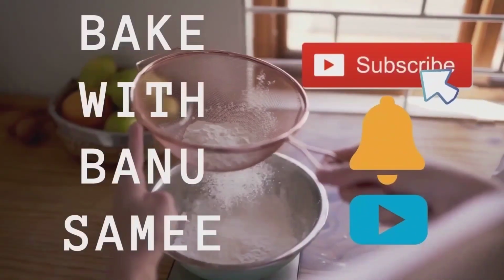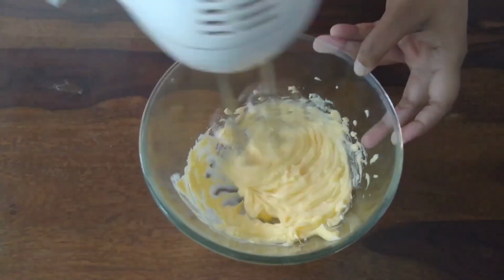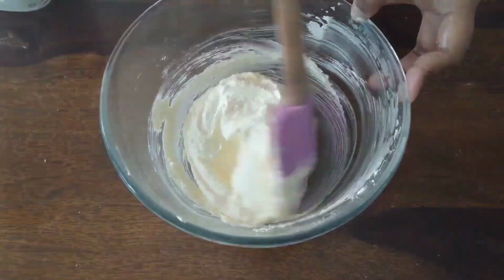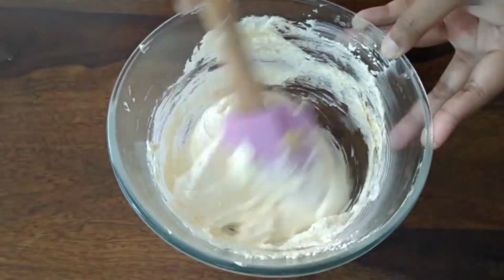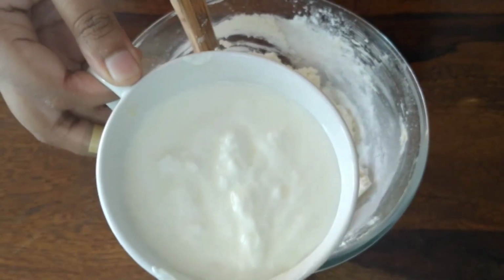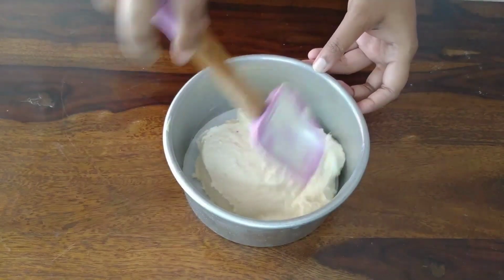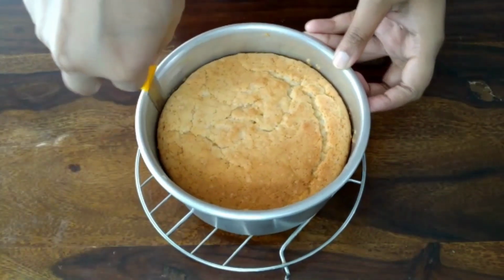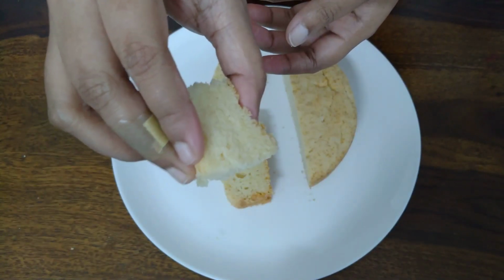Eggless Vanilla Cake Recipe !! Eggless Vanilla Sponge Cake !!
EggLess Vanilla Sponge Cake
It's so moist,tender and easy to make with few ingredients.
Here,I added 180gms of curd..You could add 90gms curd and 90gms milk .

Recipe
85gms- Butter (room temperature)
80gms- Sugar
190gms-flour
1tspn-Baking powder
1/4tspn-Baking soda
1/4 tspn- Salt
1tspn- Vanilla Essence
90gms- Curd
90gms- Milk

Used 6 inch pan